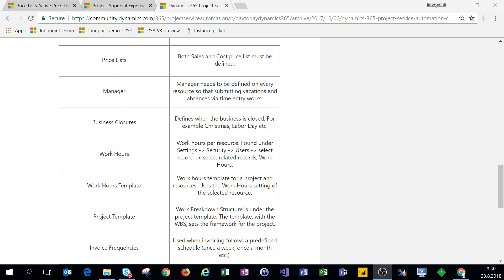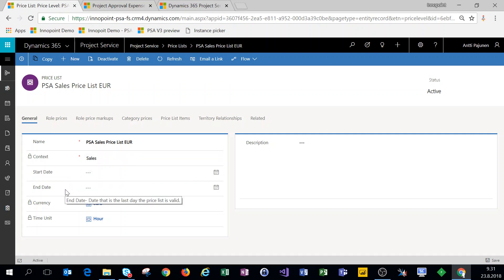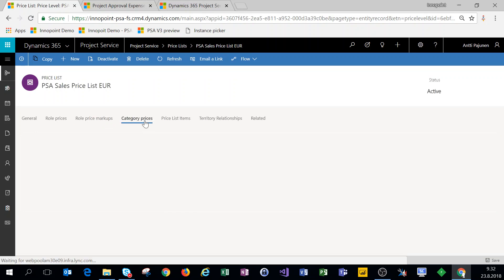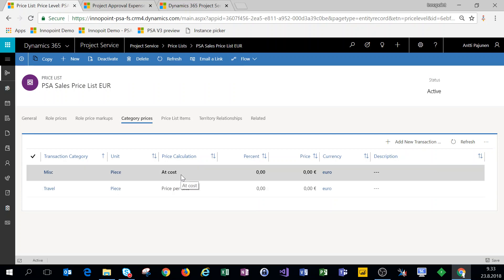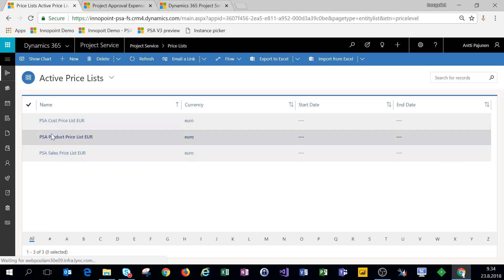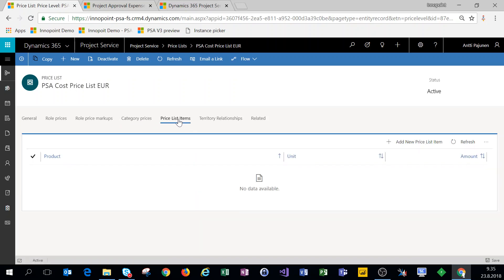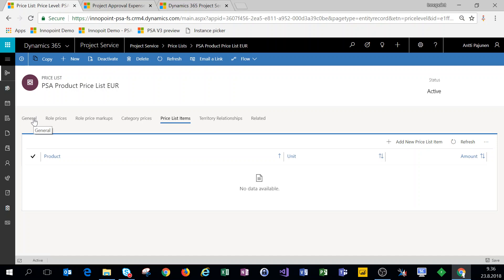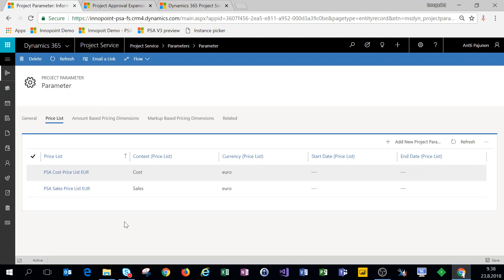Dynamics 365 Project Service Automation - PSA's Basic Settings, Part 4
PSA's Basic Settings:
Price Lists